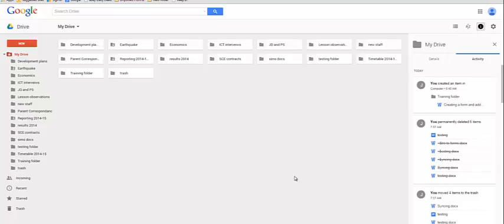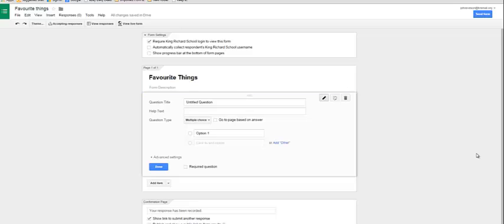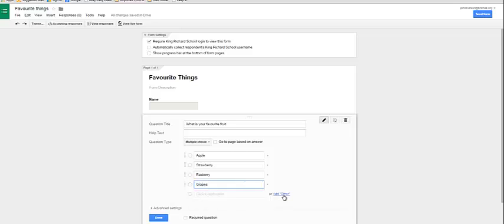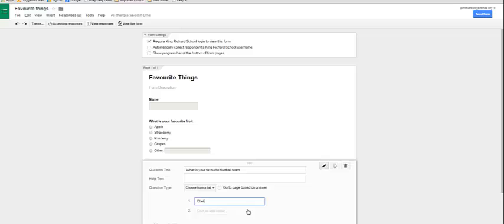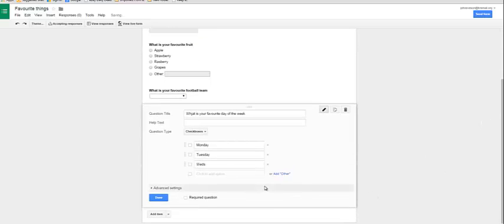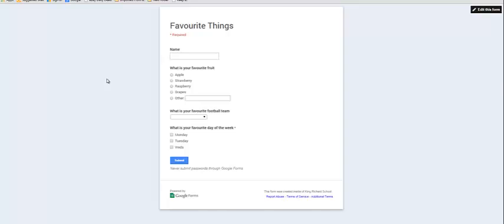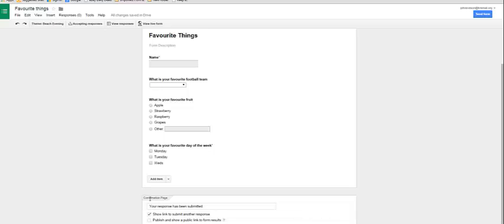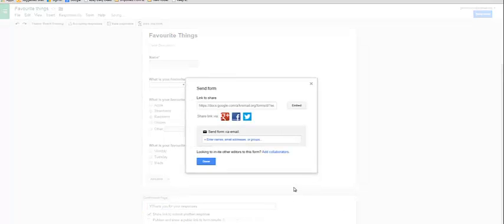Creating a form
How to create a simple form and alter it before sending to all those who you wish to repond